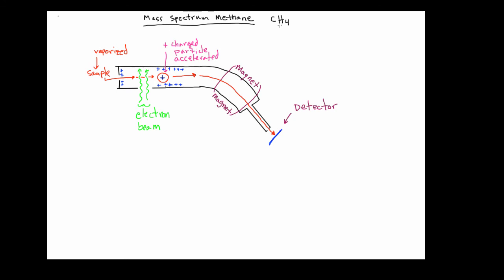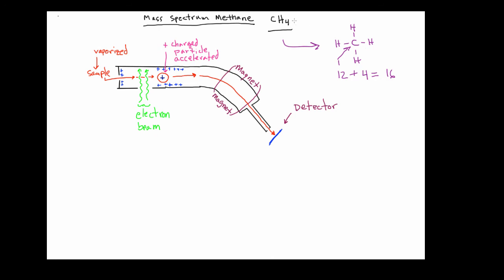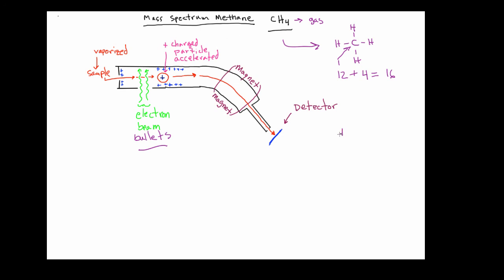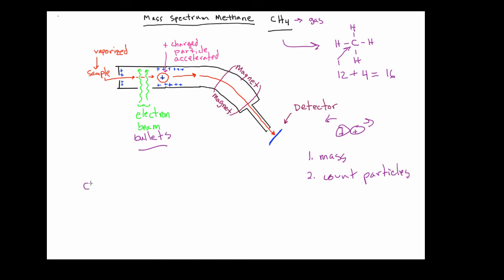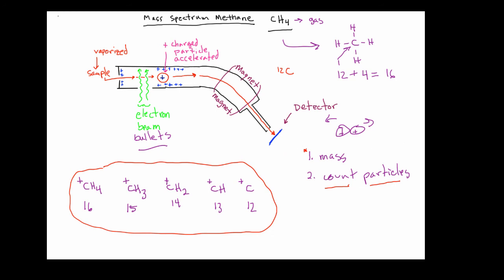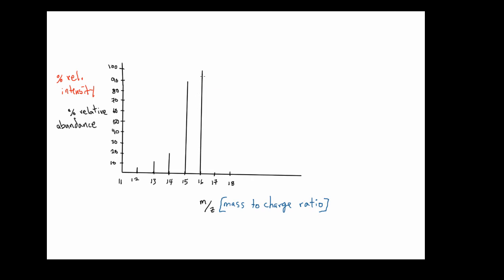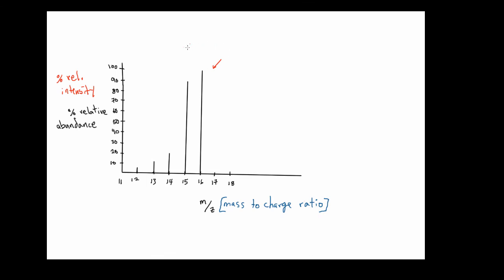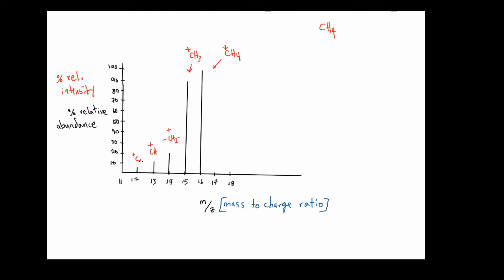ChemDoctor: Mass Spectrometry Explained 3-Methane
Please watch Mass Spectrometry Explained 1 before watching this video.